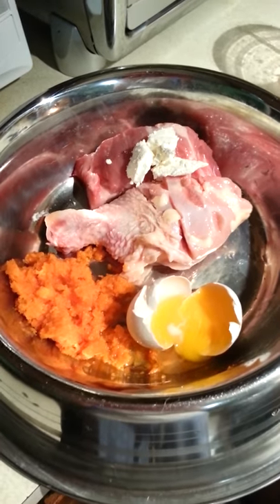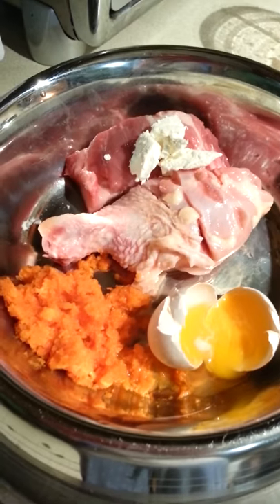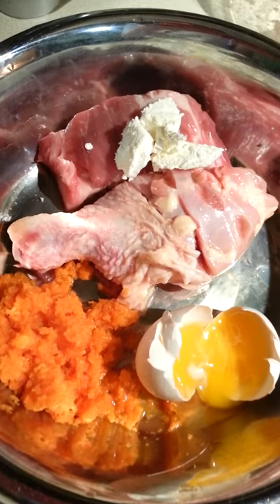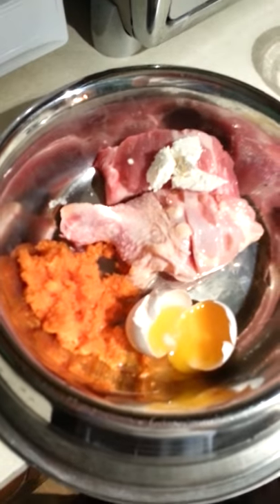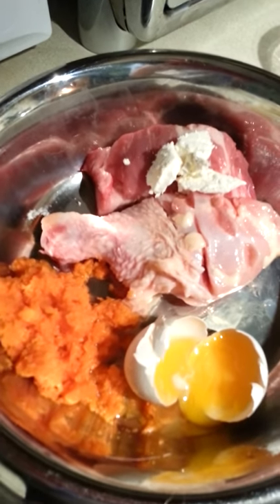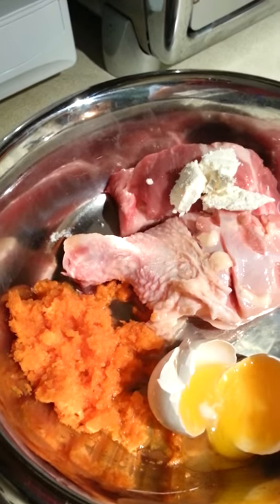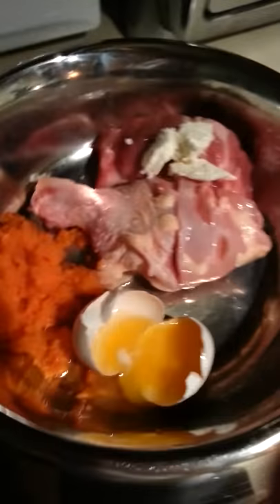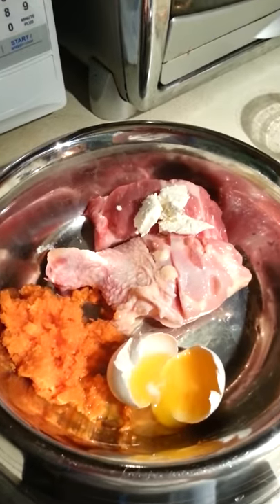Easy Raw Feeding for Husky